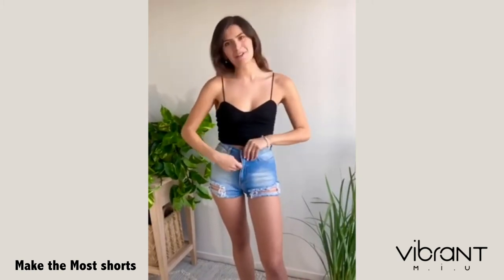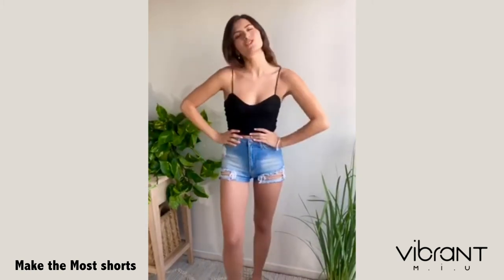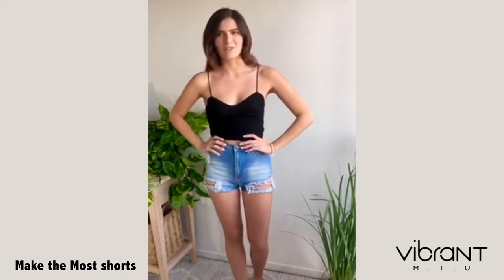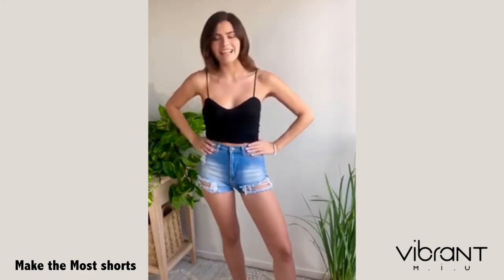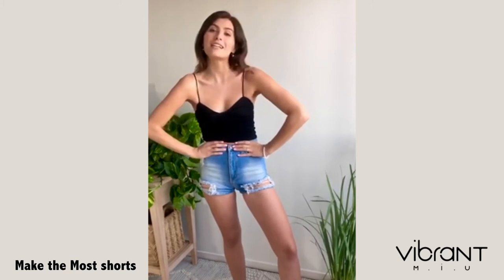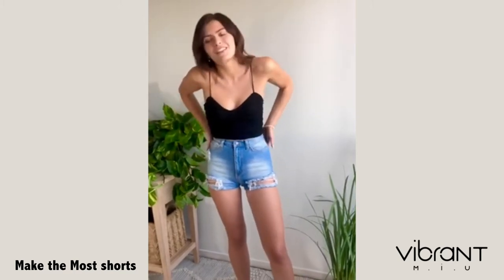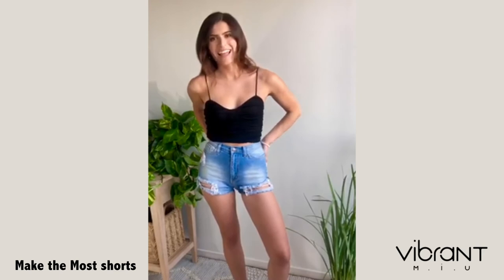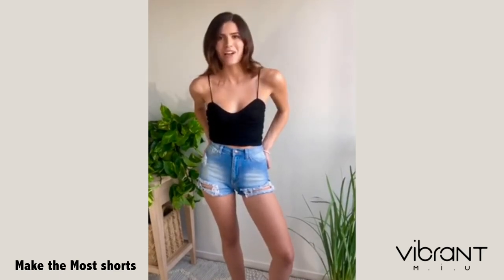Make the Most shorts | Vibrant M.i.U